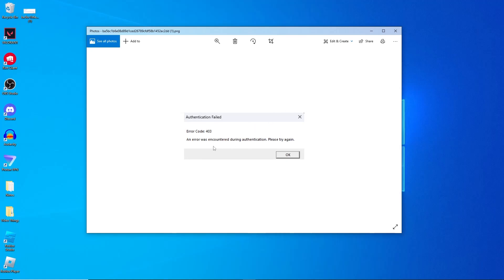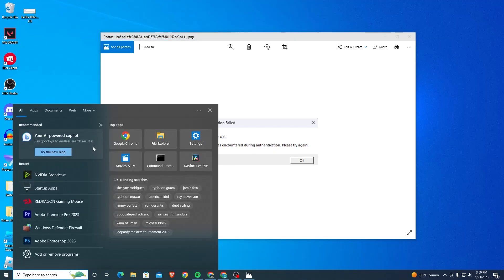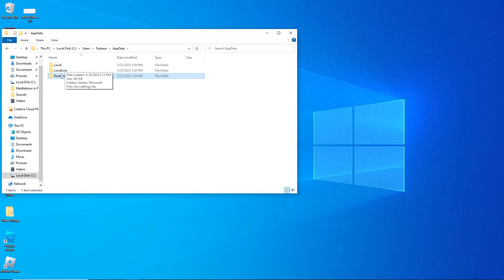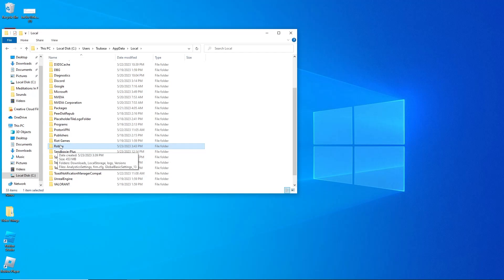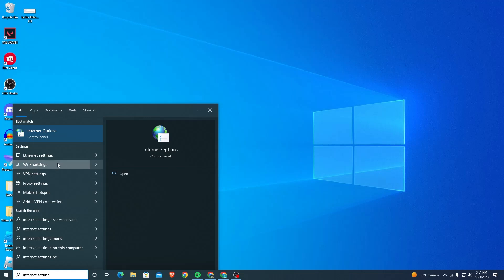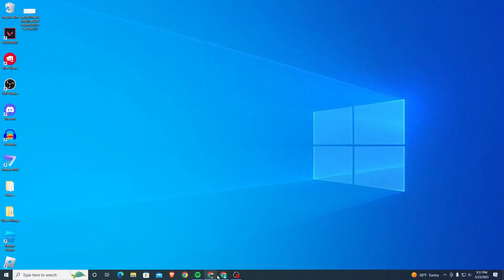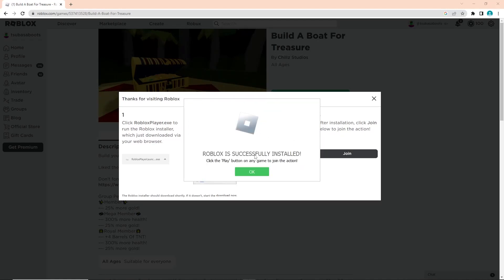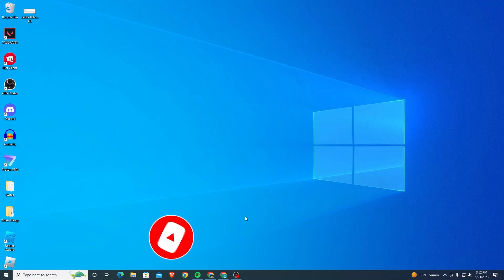Ultimate Guide: Resolving Roblox Error Code 403 (Step-by-Step Fix)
Do you want to know how to fix Roblox error code 403? Then this is the video for you! I will show you how to fix error code 403 Roblox on PC/Laptop.

This is a step-by-step tutorial on how to fix Roblox authentication failed error code 403 in 2023. You can fix Roblox how to fix error code 403 on PC/Laptop so don't worry.